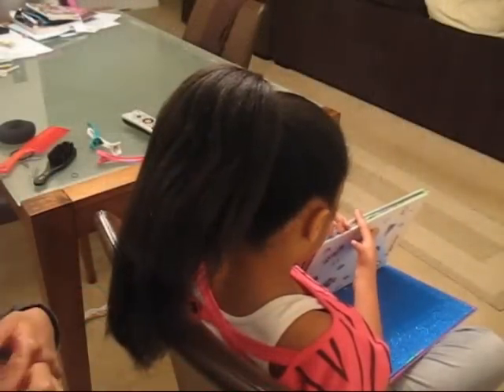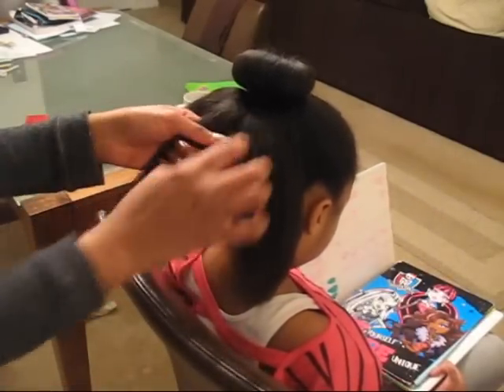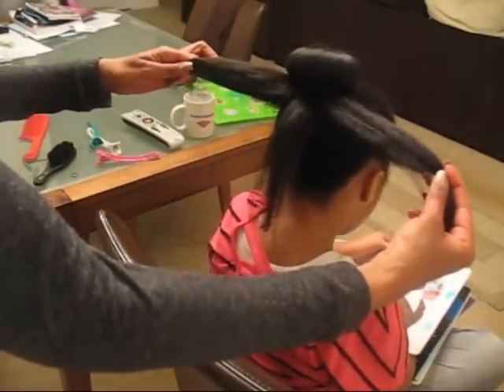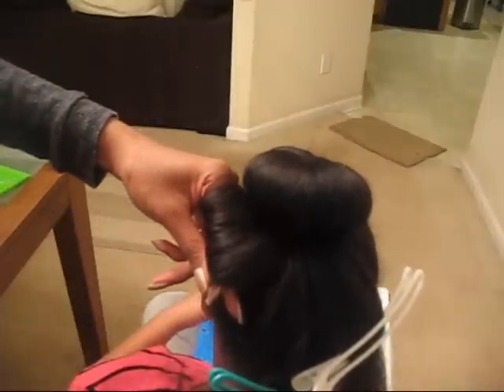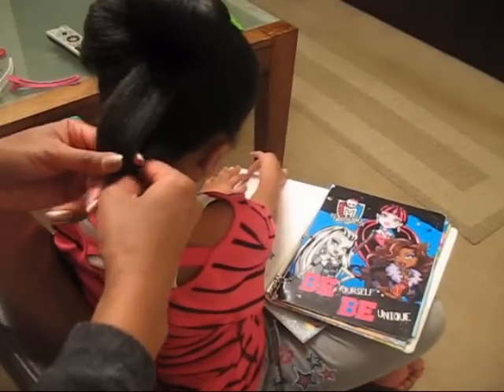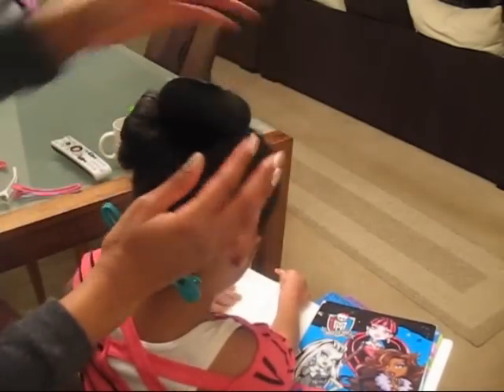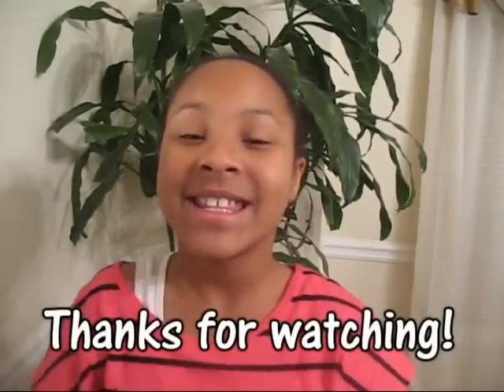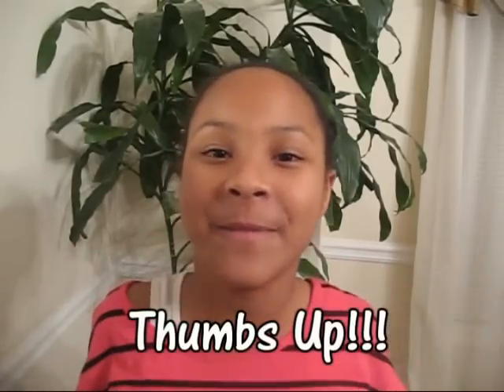Natural Bun & Bow Updo Hairstyle Tutorial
The cutest Bow EVER! Tutorial of how to do a high sock bun with bow made with hair.

Song Title:Outcast